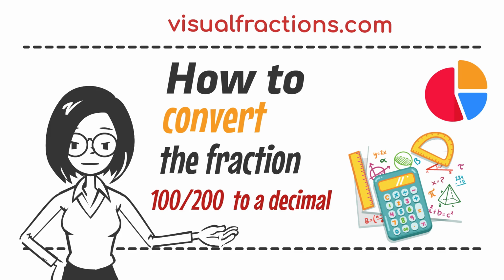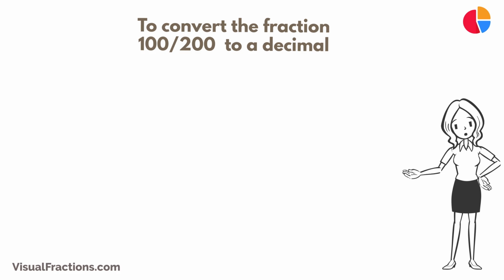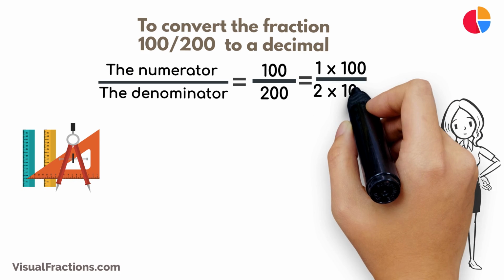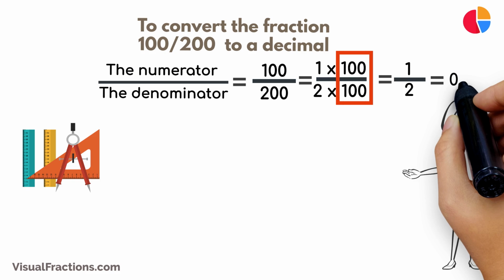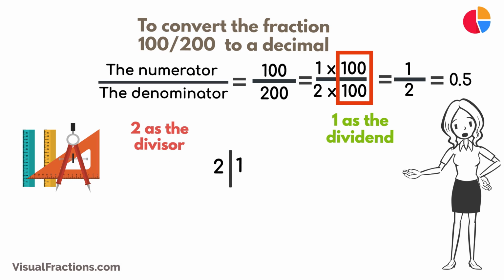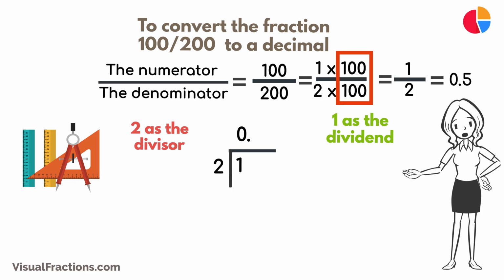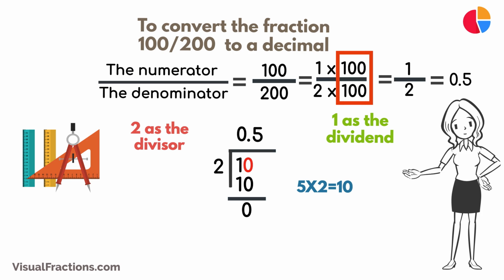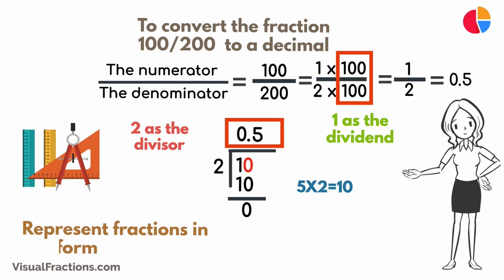Converting 100/200 to a Decimal: A Step-by-Step Tutorial